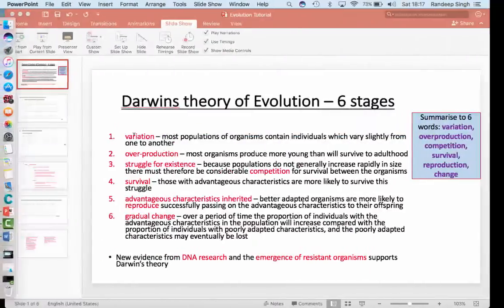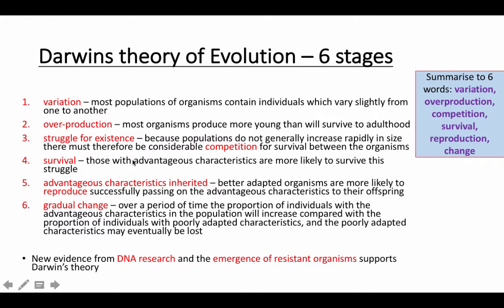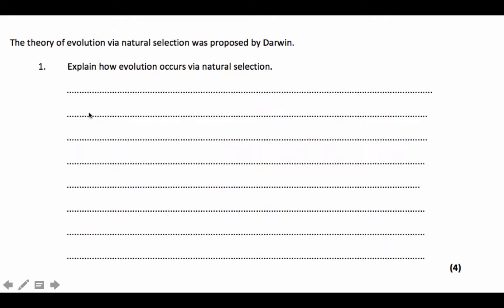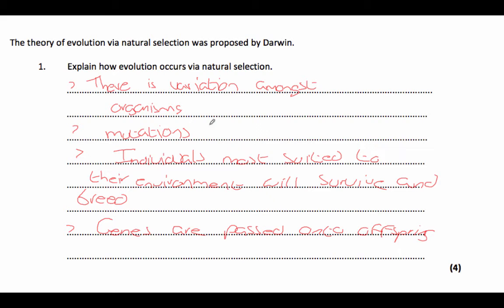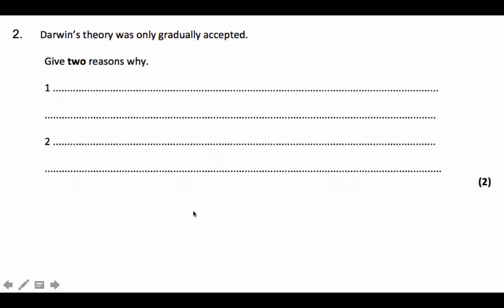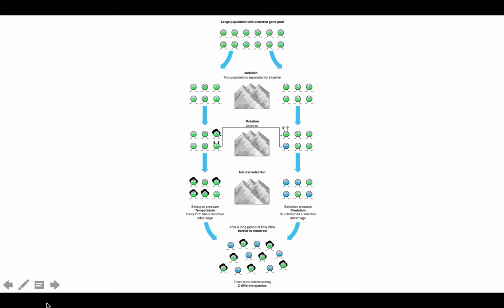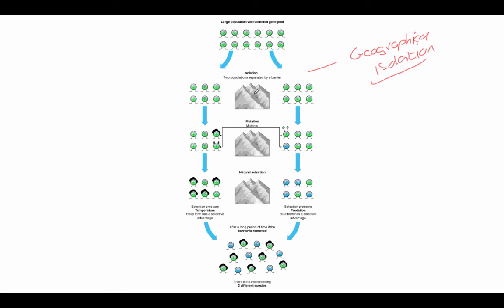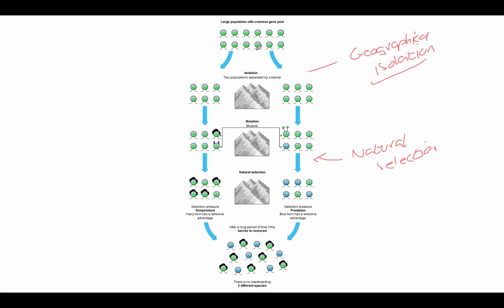Biology Unit 1- Natural Selection